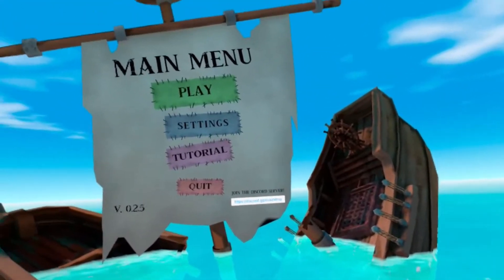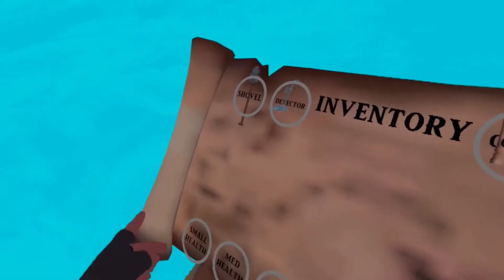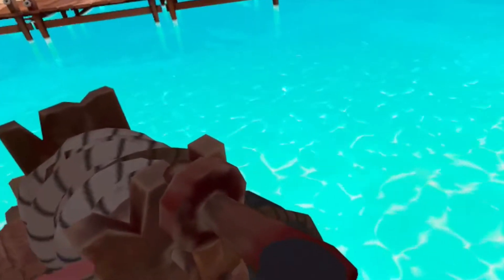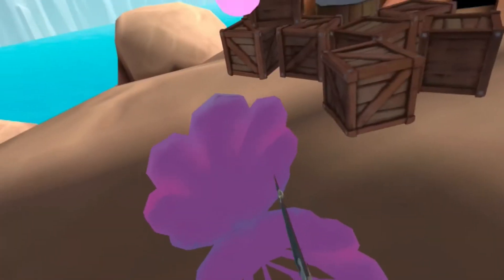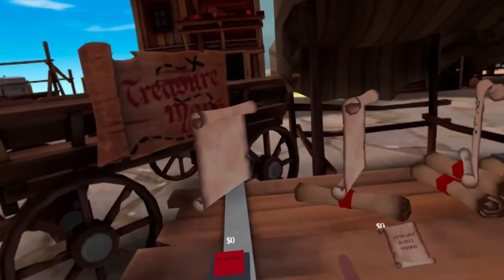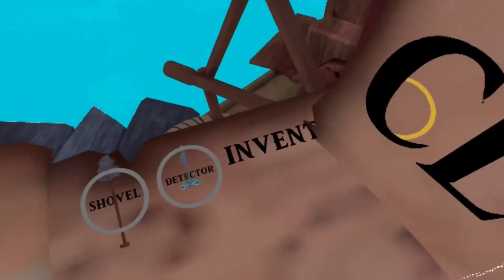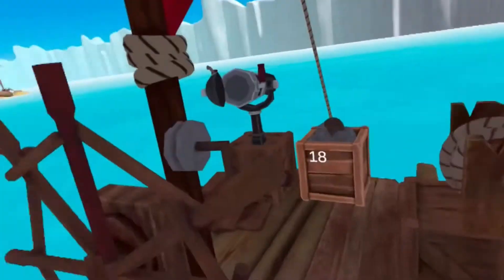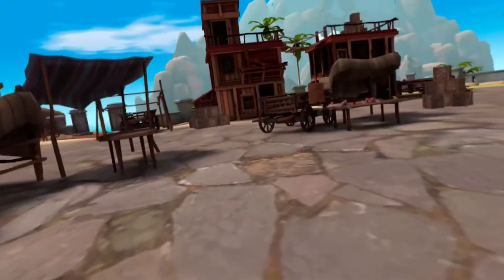NEW JOURNEY - Sail VR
Hello all 5 people that watch my videos! Today, I’m playing a new game called “sail” on my oculus. It’s a fun game about being a pirate and it’s kind of like sea of thieves. I had fun playing this game so I hope that you enjoy watching it!